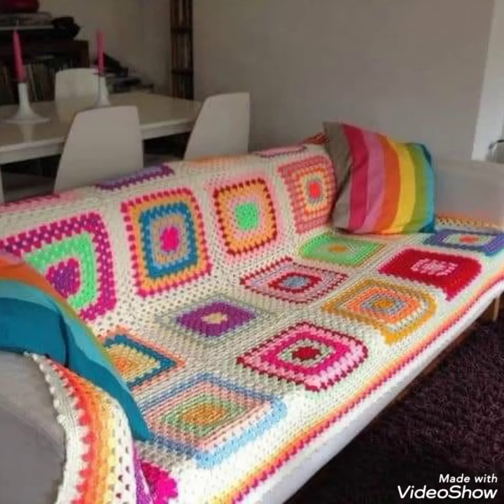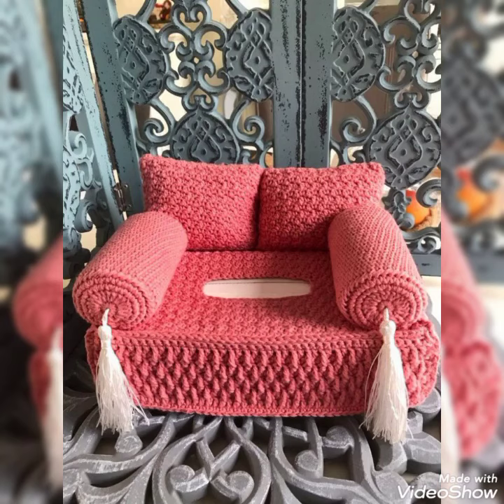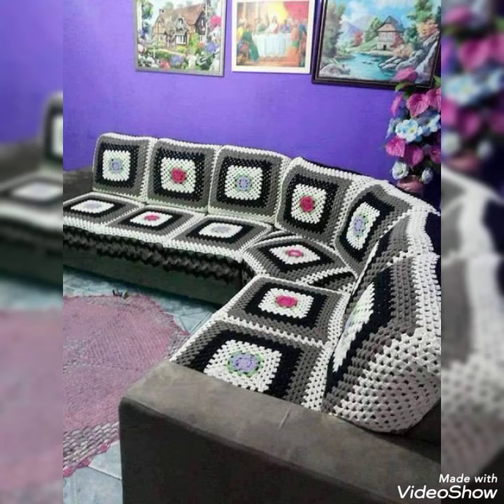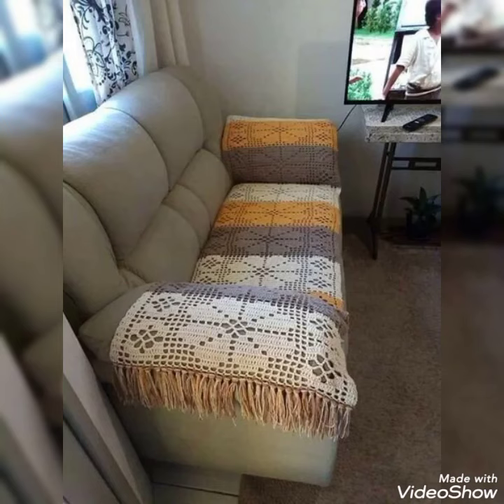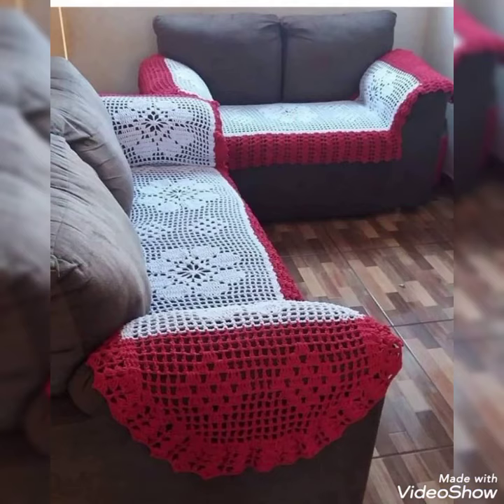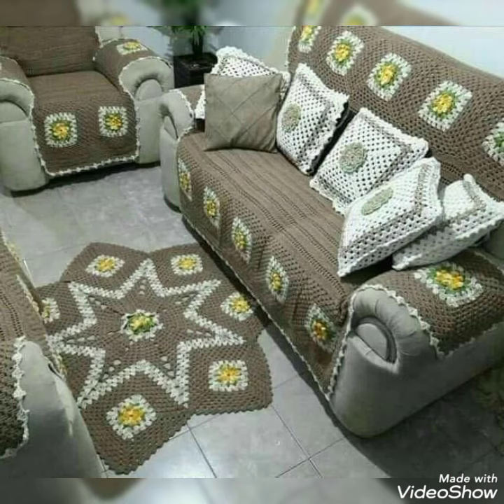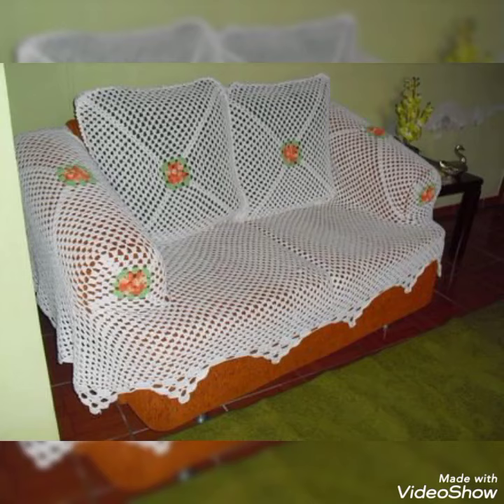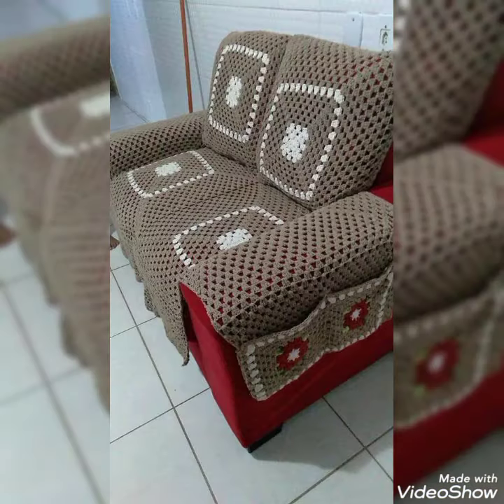square crochet hand knitted sofa cover